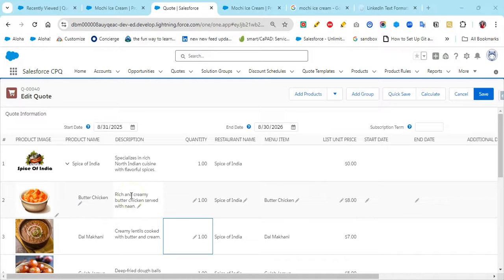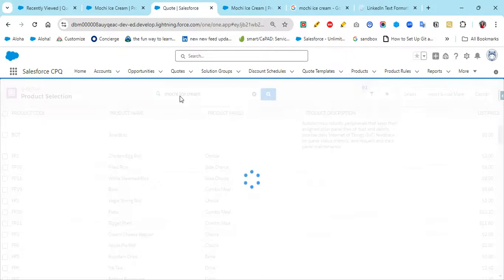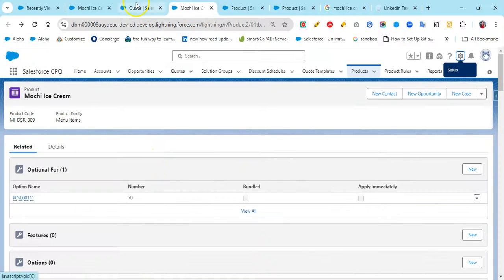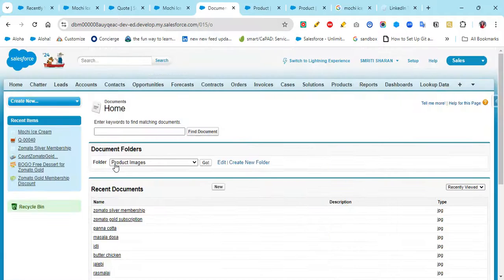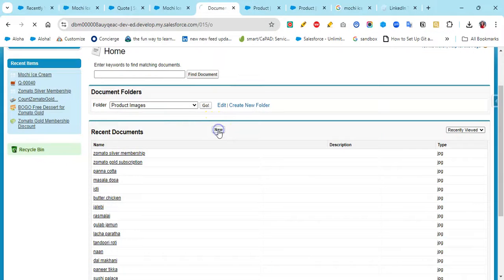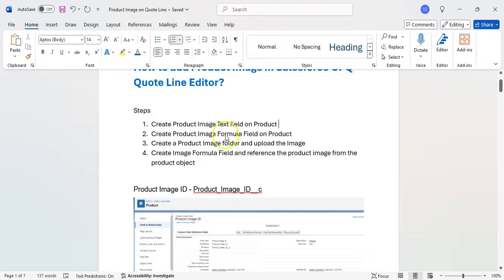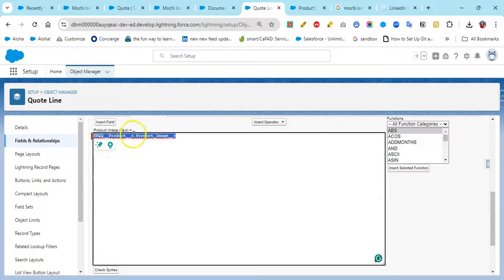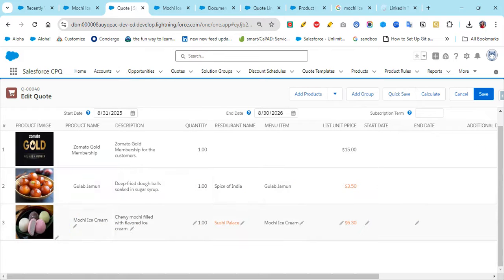How to Add Product Image on Quote Line Editor in Salesforce CPQ ?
Let's learn how to add product image in Quote Line editor

Document for step by step solution (with exact images)

A platform to learn Salesforce, Crack Interviews, and Excel in Job!

 salesforce tutorial
salesforce training
salesforce crm
salesforce training videos for beginners
salesforce tutorial for beginners
what is salesforce
salesforce
salesforce administrator training
salesforce developer
salesforce certification
salesforce administrator
salesforce admin
salesforce sales cloud
salesforce course
salesforce tutorial for developers
salesforce full course
crm